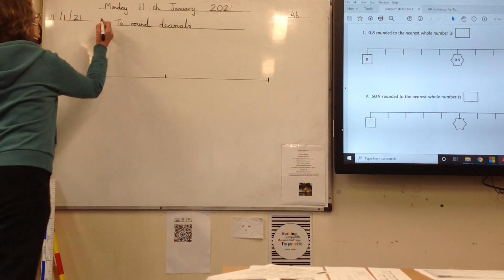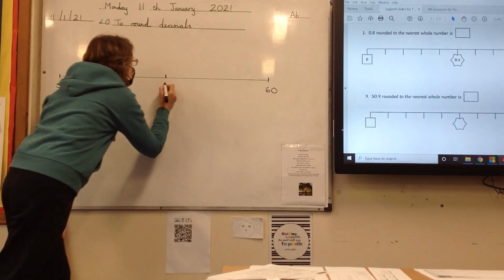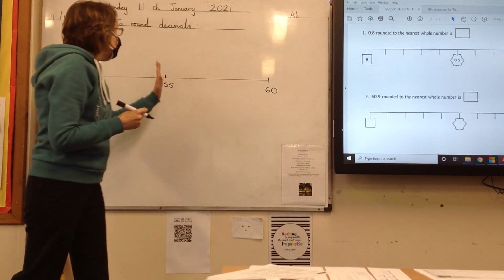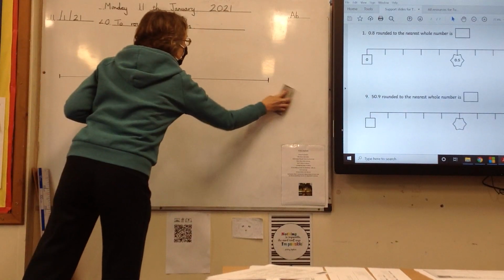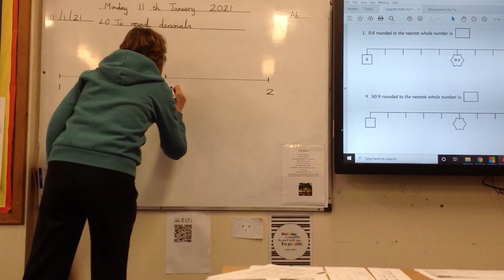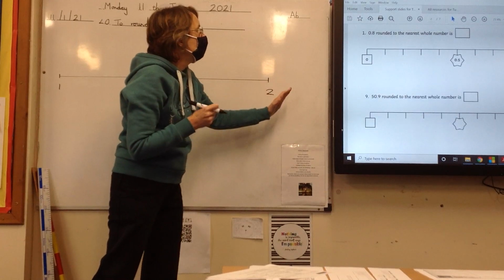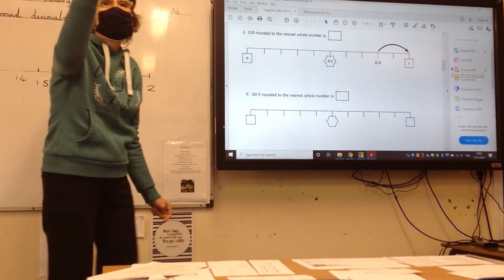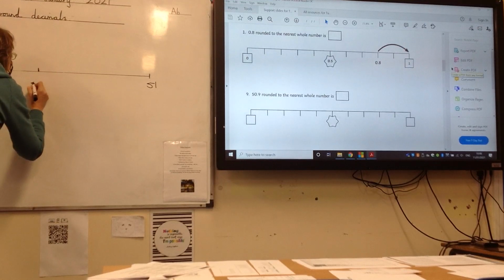Tuesday Maths Main task